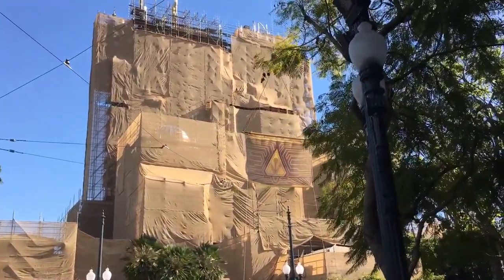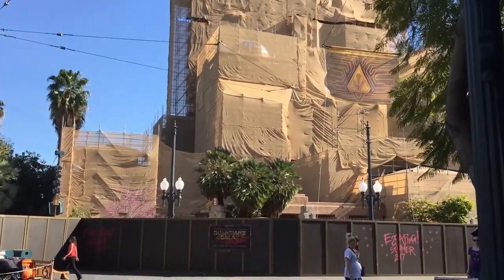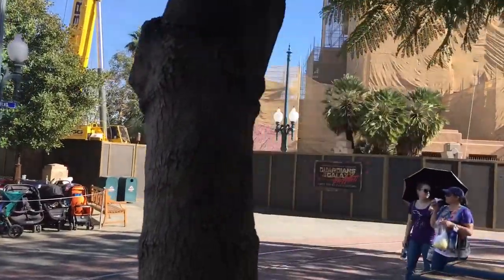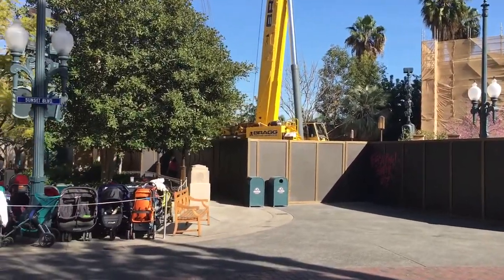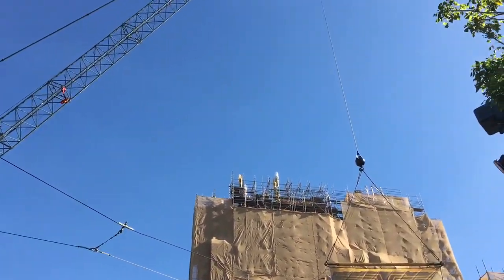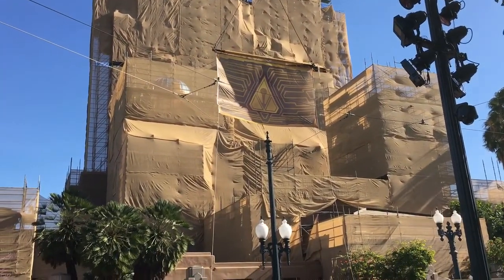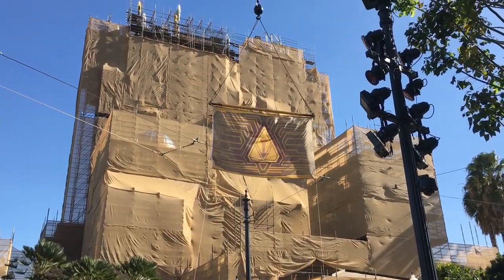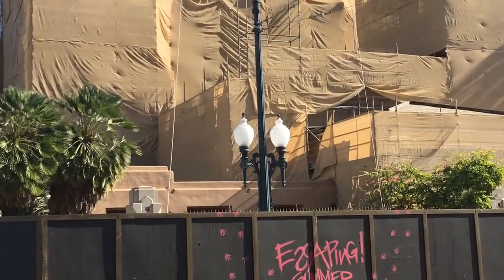Guardians of the Galaxy Mission Breakout Disneyland Collector Banner Goes Up & New Dome Marvel DCA